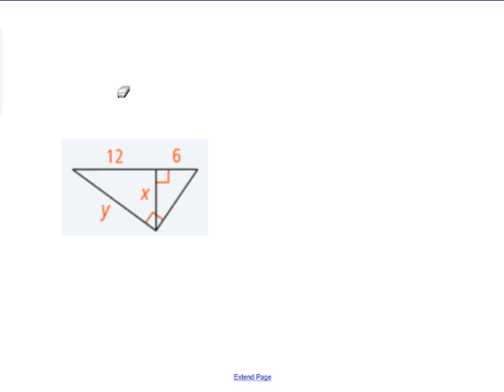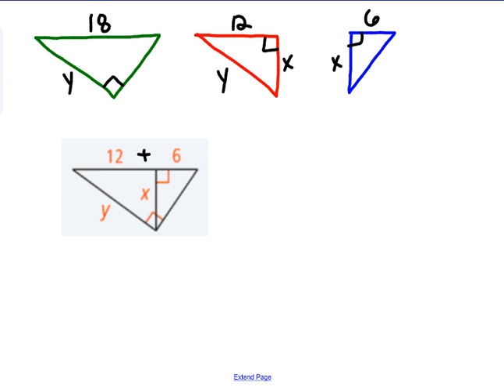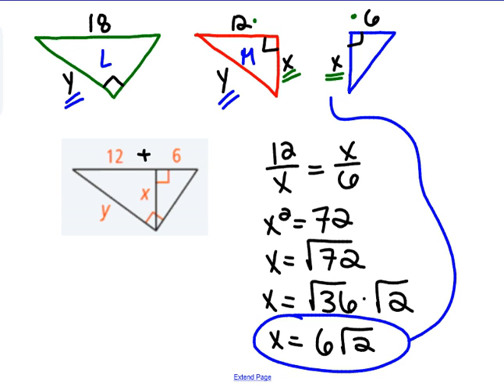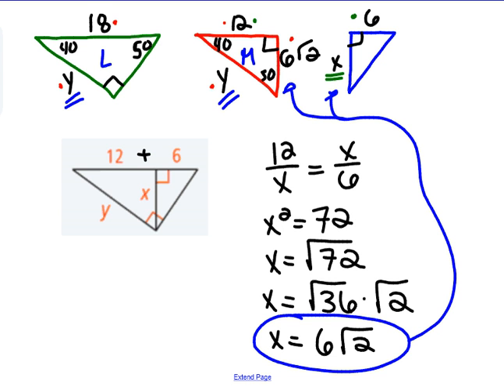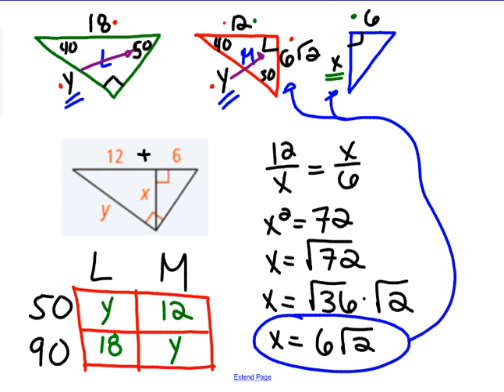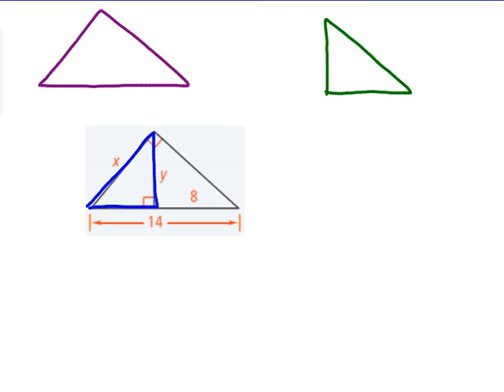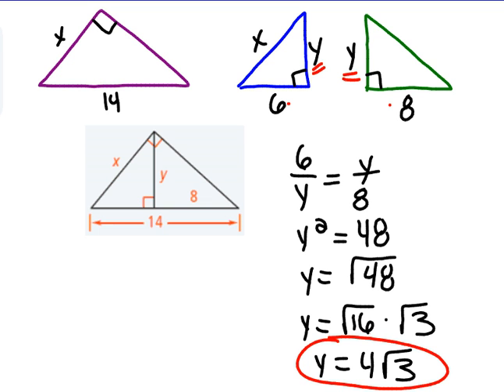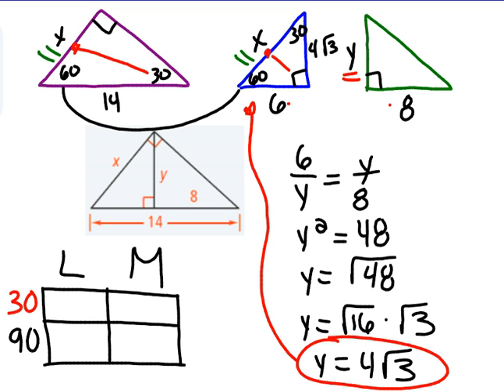Unit 5 Test Review Questions 4 and 5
Solve for the variables and simplify the radicals